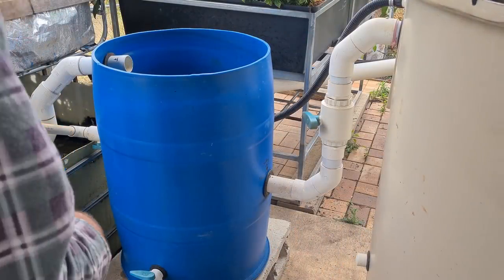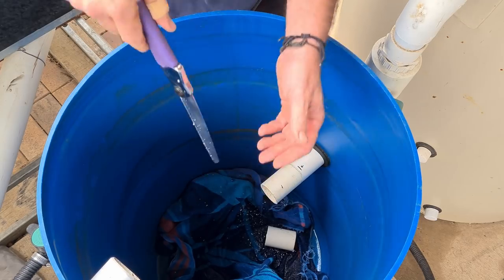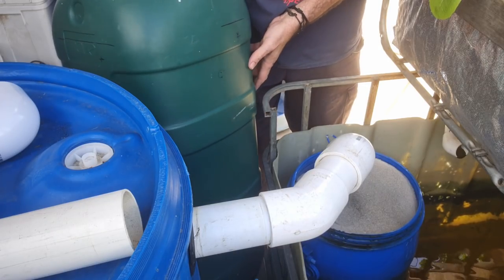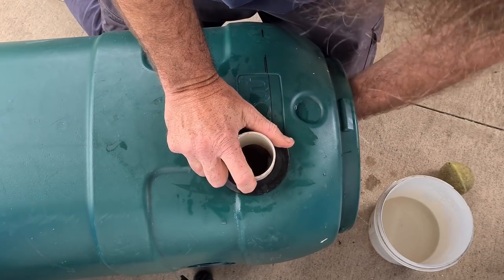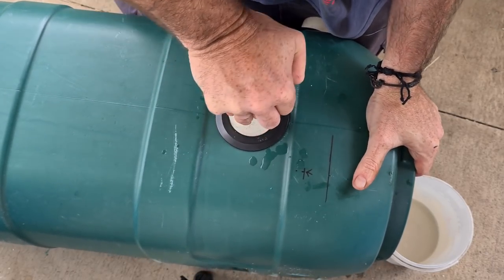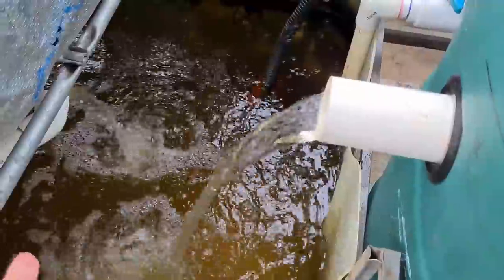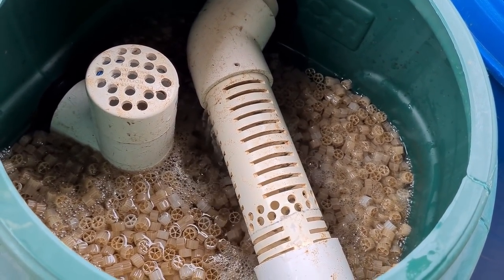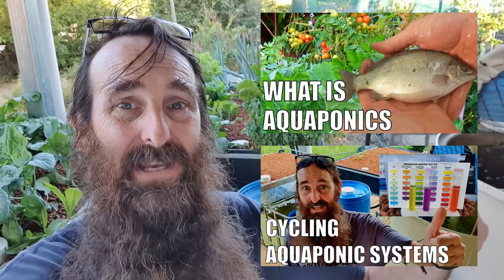Aquaponics Biofilter | Adding a Moving Bed Biofilm Reactor to the Aquaponics System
G'Day Folks. Decided I wasn't happy with the small static pack biofilter that's in the aquaponics system so have upgraded to a Moving Bed Biofilm Reactor.
Am fairly happy with the build but might add a drain valve to it yet if I have issues cleaning it out in 6-8 months time.
Cheers all. 🐟 🌱🍅
Rob